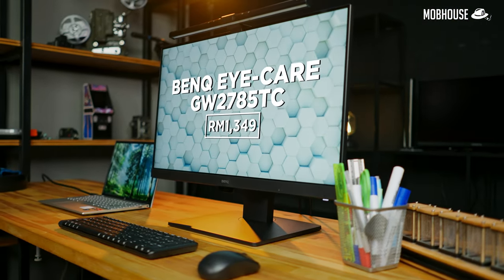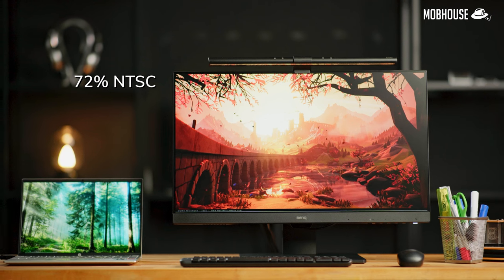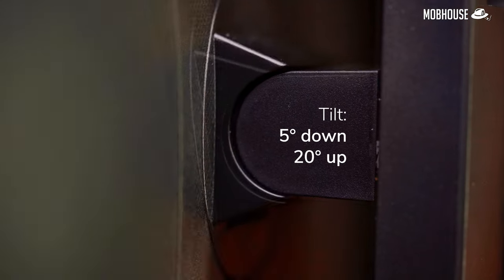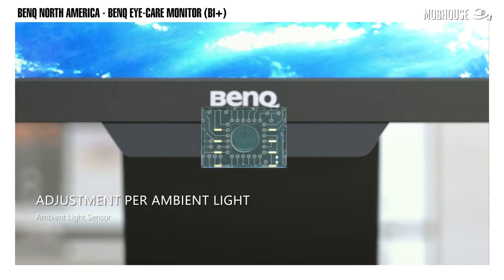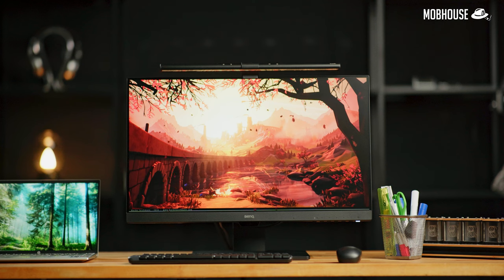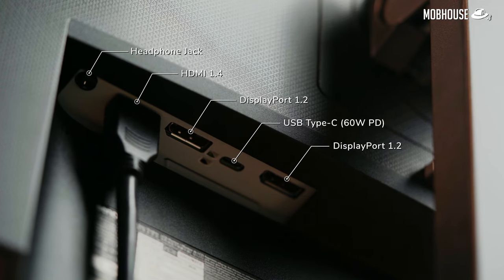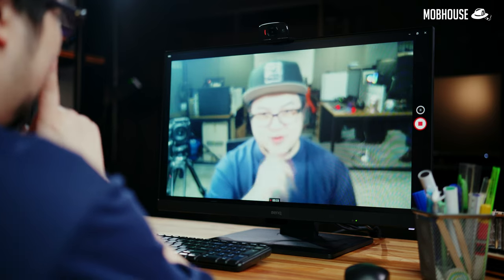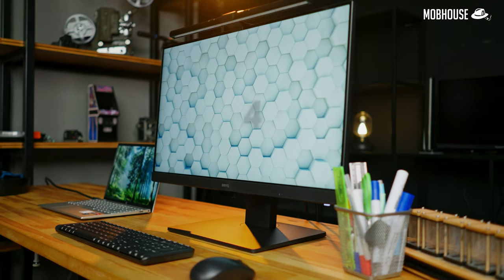BenQ Eye-Care GW2785TC Review- A Monitor for Work and Study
Since we are spending more hours studying and working from home, let's check out the BenQ Eye-Care GW2785TC monitor because I care about your eyes.

Content:
00:00 - Intro
00:33 - Overview
01:13 - Price
01:27 - Key Features
03:14 - Special Features
04:56 - I/O Ports
05:29 - Audio
06:23 - Verdict
06:48 - Conclusion